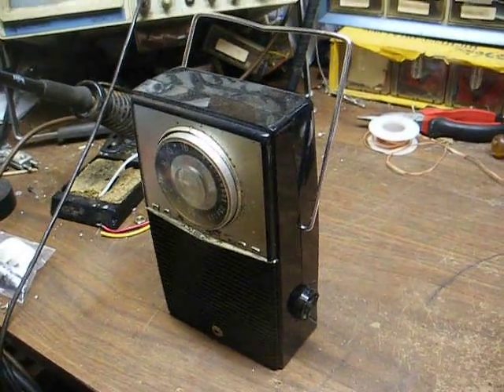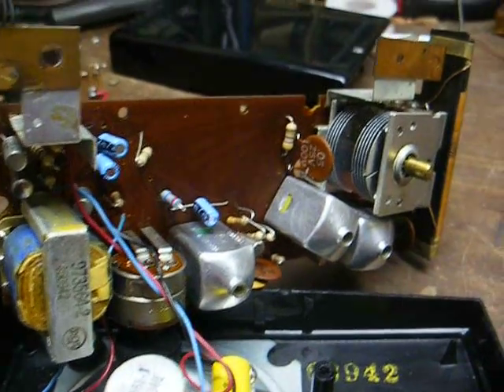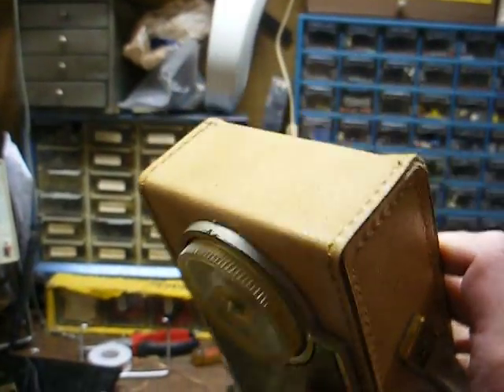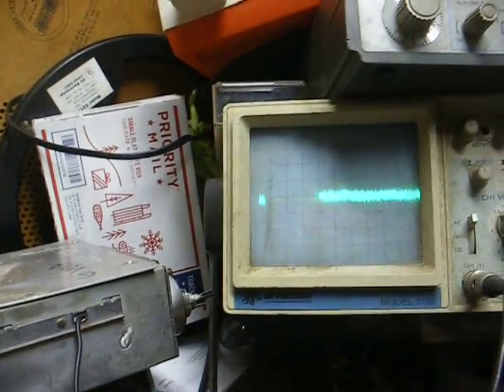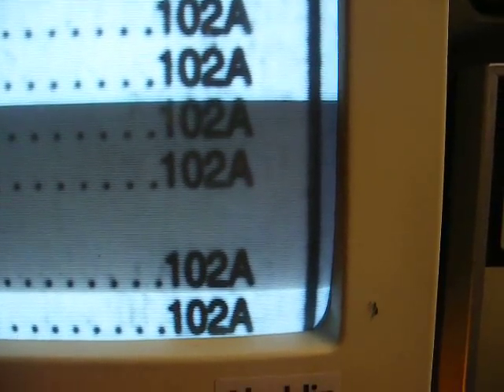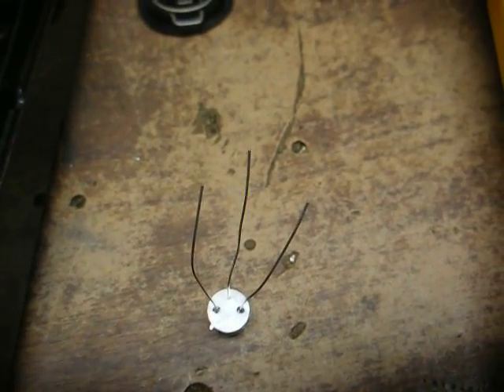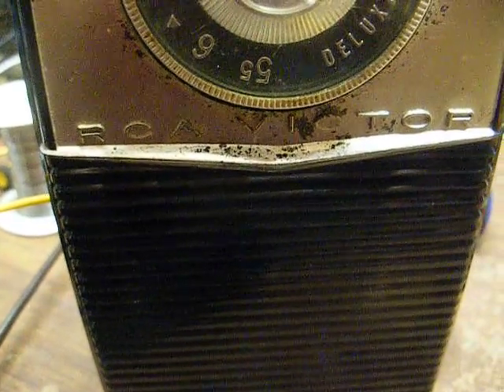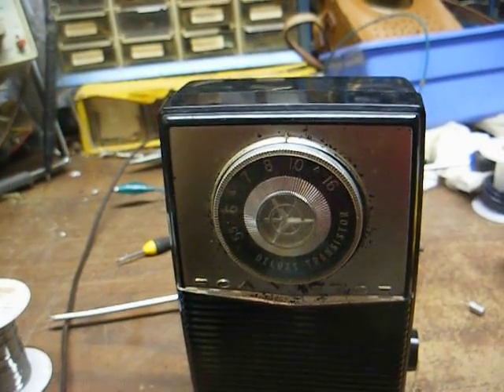Repair of RCA Victor transistor radio #1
Repair of a 1960 RCA transistor radio